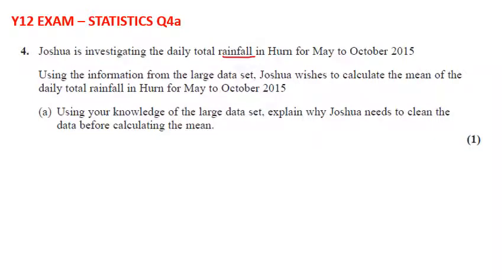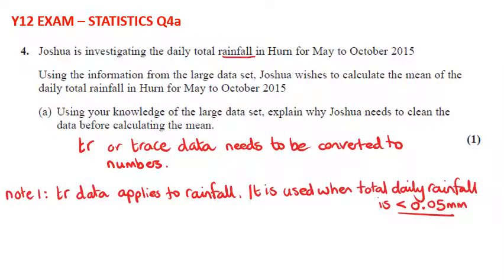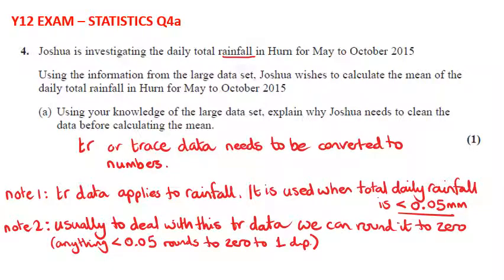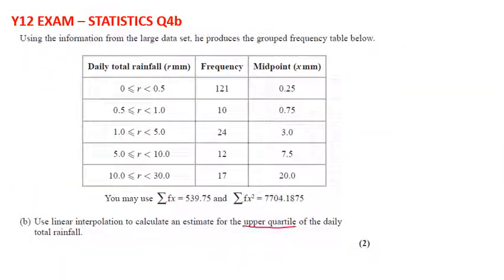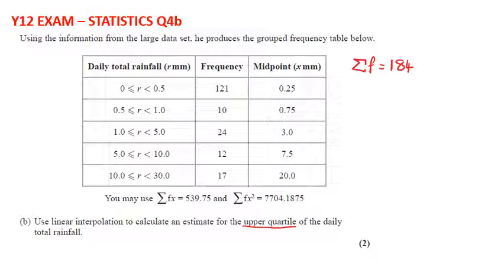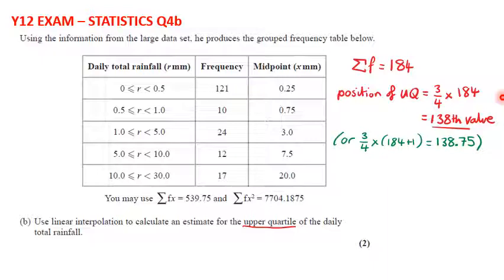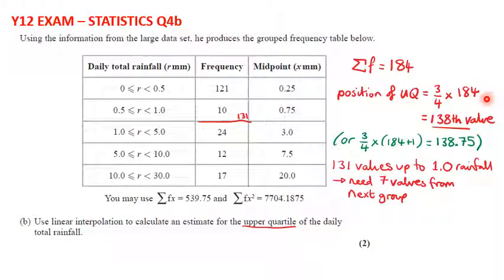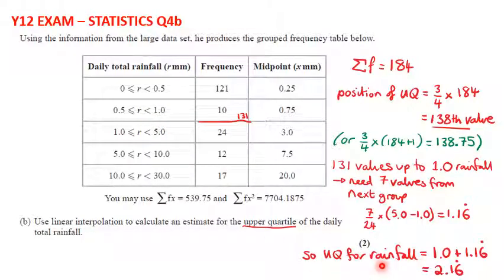Y12: Q4a,b: Applied Mock - Statistics